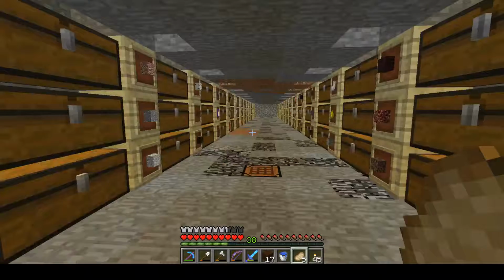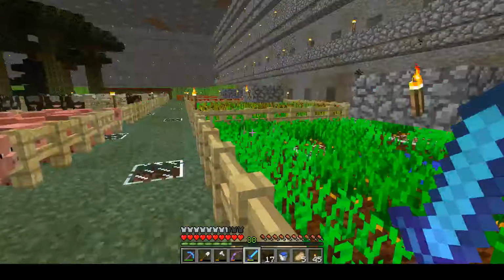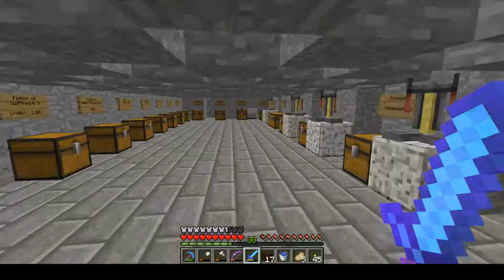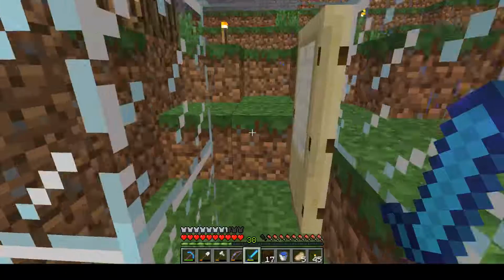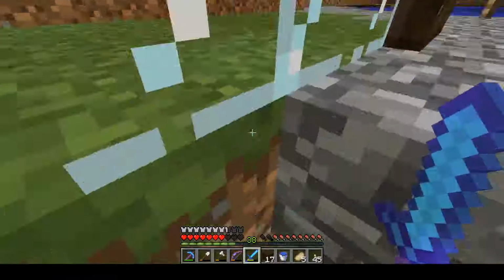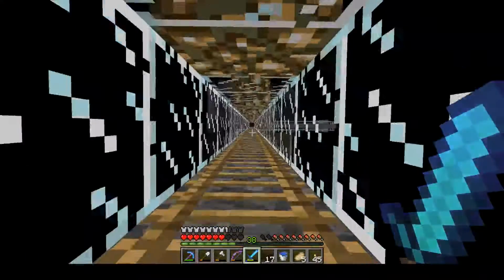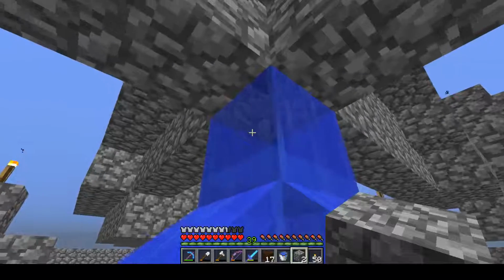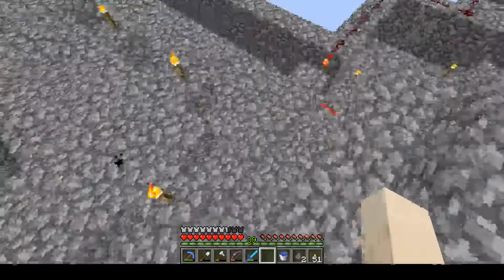Last Year's World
Just a brief tour of an old world of mine.